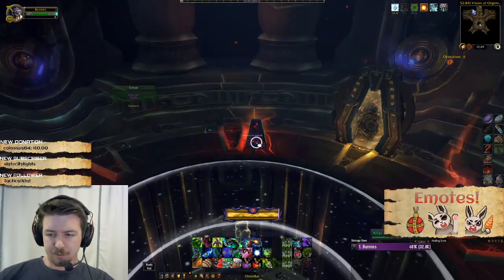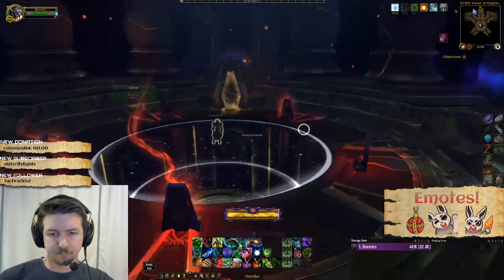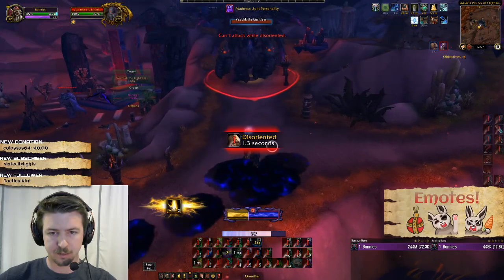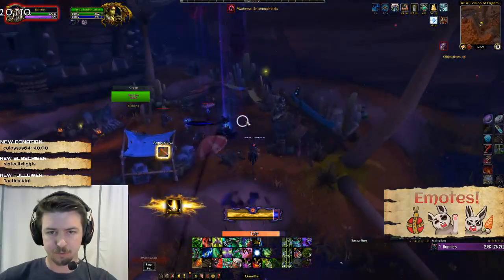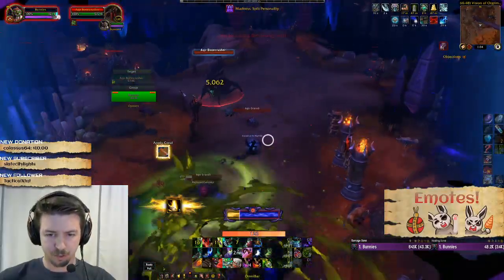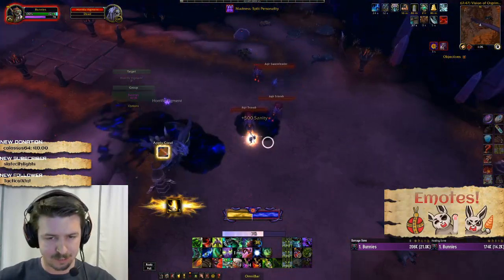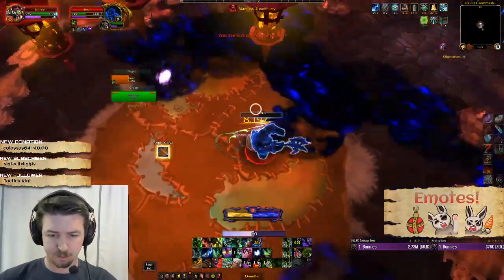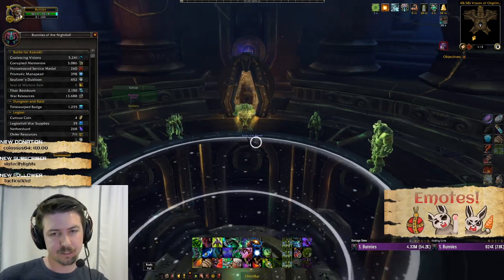Org Horrific Vision - Full Clear - 2 Mask - Solo Demon Hunter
Would love to discuss what people are doing for different routes and strategies to improve their completions!